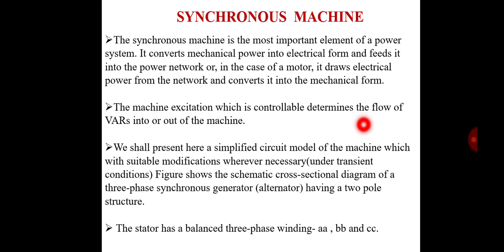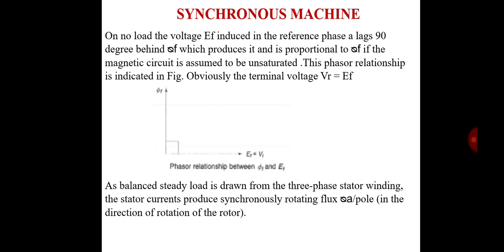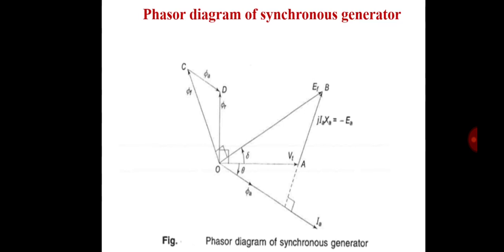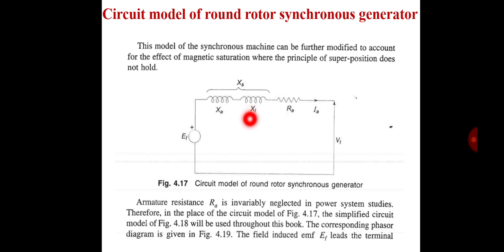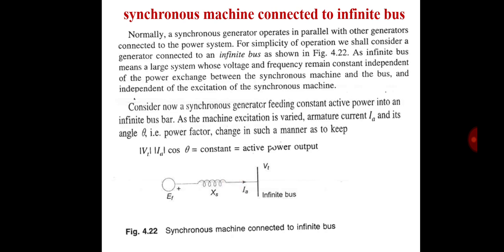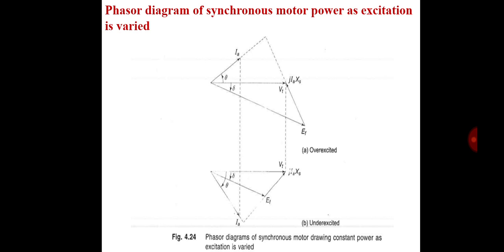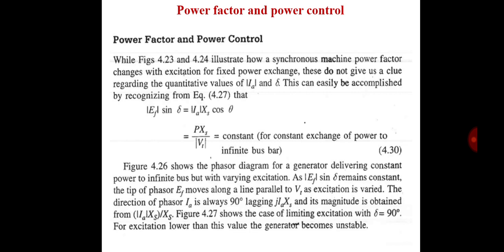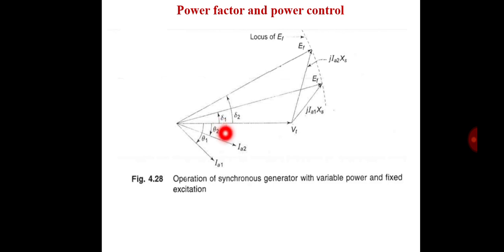Power system 2/5th sem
Synchronous machine